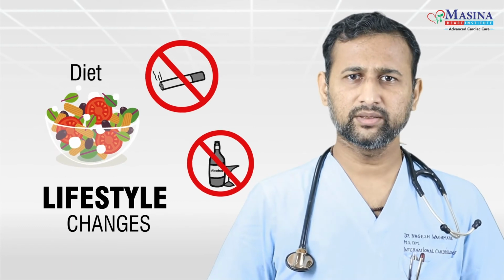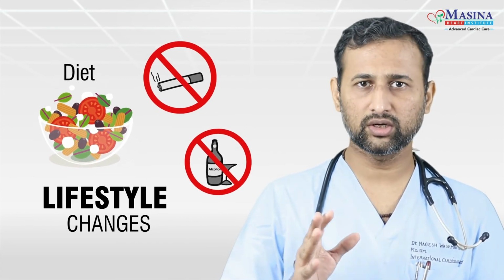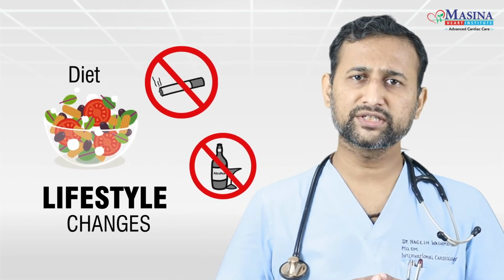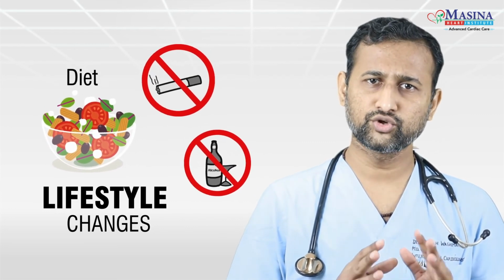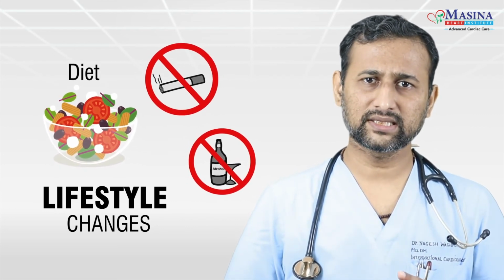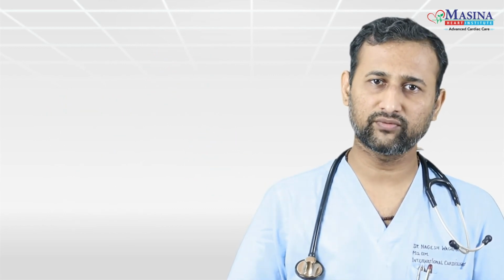How To Take Care Post Angioplasty For Ideal Long Term Outcomes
Coronary angioplasty with stenting is a fairly standard and common procedure in the management of blocked coronary arteries. In this video Dr. Nagesh Waghmare, an Interventional Cardiologist shares a list of advice following the stenting procedure which are important for ideal long term outcomes.